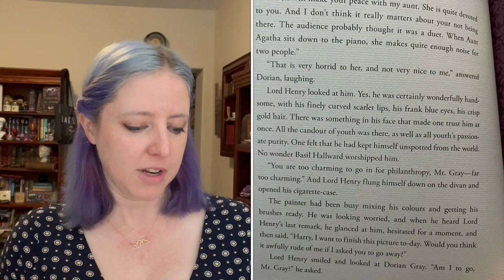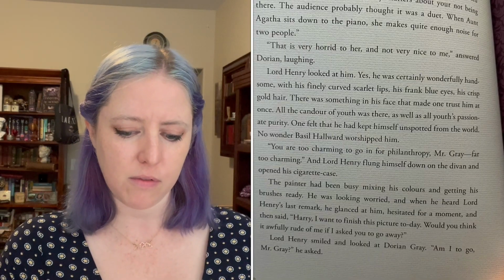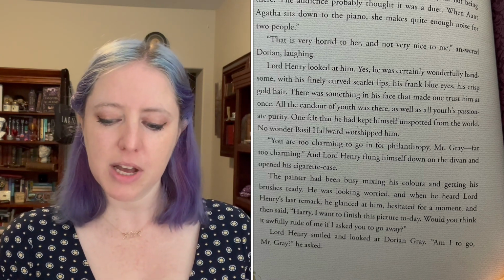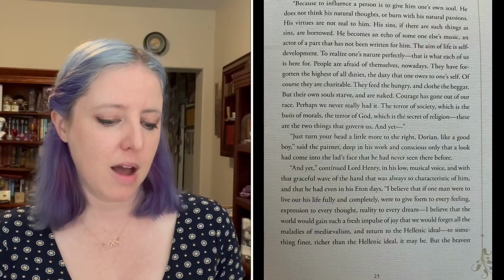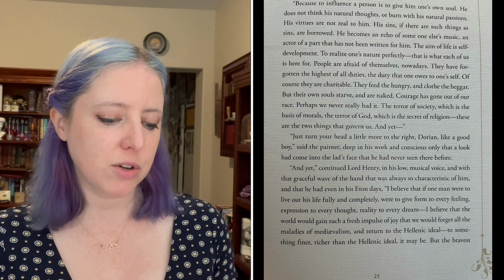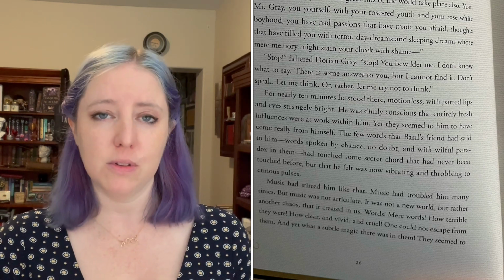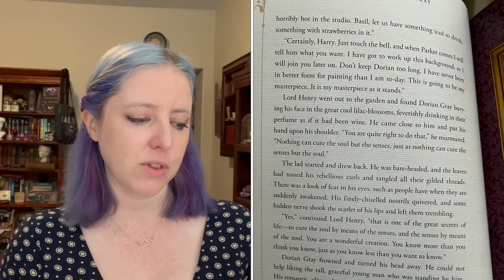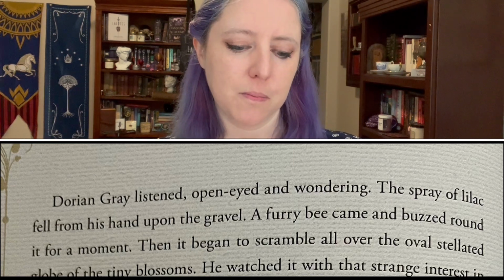All About Dorian Gray: Chapter 2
Welcome to my teaching series all about The Picture of Dorian Gray by Oscar Wilde. In this episode, I talk about the inciting incident of the novel--Dorian's declaration that he would give his soul to always look as beautiful and young as his portrait. This video includes:
- Summary
- Important quotations
- The steps of temptation/influence (Lord Henry to Dorian)
- Id, ego, super-ego
- Discussion of the theme of beauty

*I now have a resource store for educators and students! If you have enjoyed/benefited from this and the hundreds of other videos on the channel, consider leaving me a tip with SuperThanks. I appreciate everybody who's supported this channel over the years.*

to find all my books including the Tanyuin Academy series, resources, and services.

Get two free short stories when you sign up for my author newsletter!